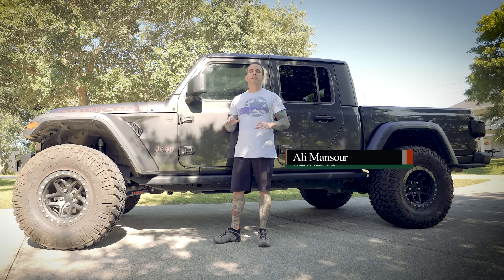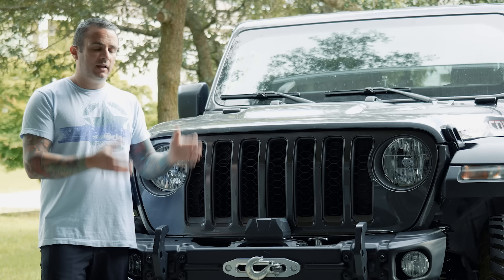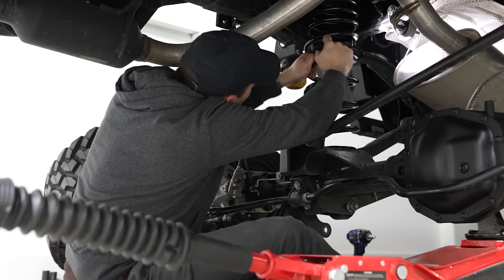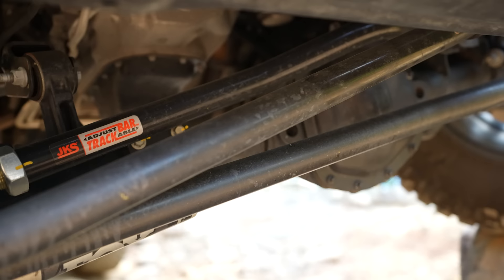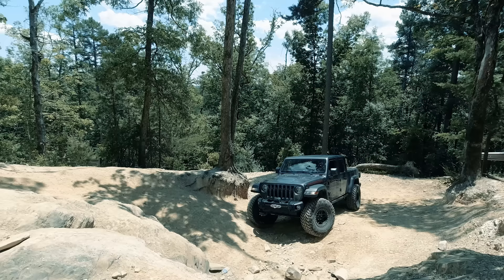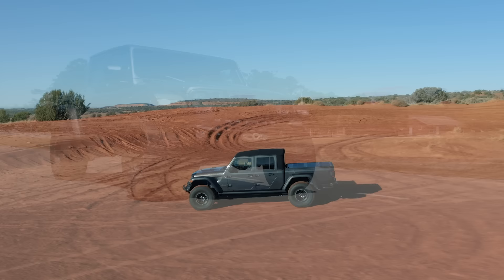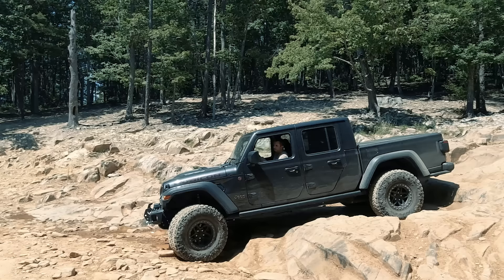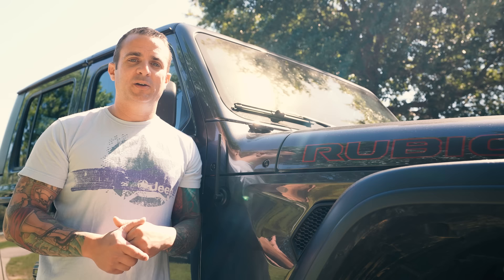Jeep Gladiator Rubicon 3-inch JKS Suspension Lift Install & Review | Inside Line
The biggest challenge when it comes to taking the Jeep Gladiator off-road has less to do with the departure angle and more to do with the breakover. With a 137-inch wheelbase, it’s not uncommon to drag the belly from time to time on the trail. Adding 37s helps, but you need more than just tires to prevent the undercarriage from constantly hitting off-road. On this Inside Line, we’ll take you through what we’ve learned about the Gladiator suspension and why we opted for a JKS 3-inch J-Venture suspension system for our Rubicon model.

00:00 Intro
00:36 Why Lift The Gladiator?
01:15 JKS 3-Inch J-Venture Suspension Lift
01:45 Lifting at home
02:17 Rear Suspension Install
04:15 Front Suspension Install
05:29 Steering Stabilizer
06:05 37-inch Nitto Tires & 17-inch AEV Wheels
07:39 Stock Suspension Test vs Aftermarket
08:34 Ride quality
09:00 Caster, Clearance, & Alignment
09:40 Off-road Performance
11:41 More to come